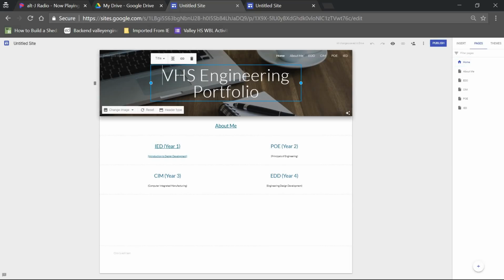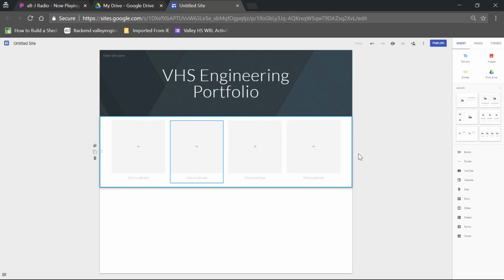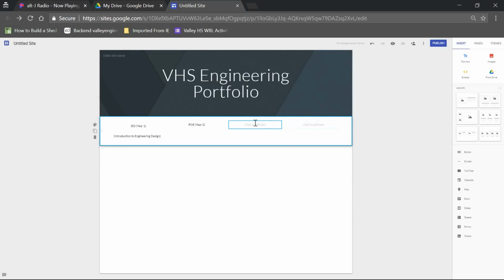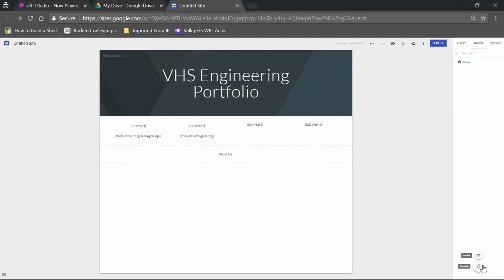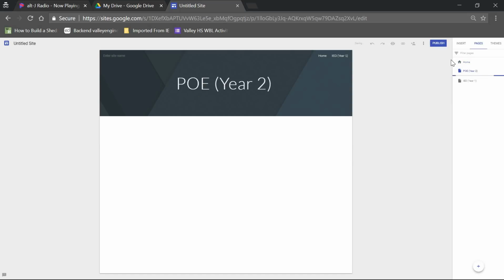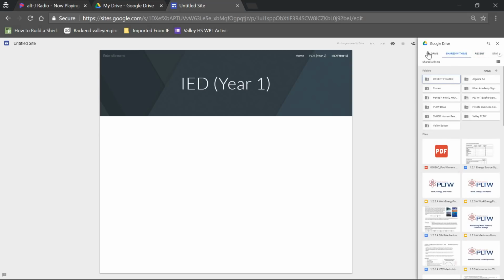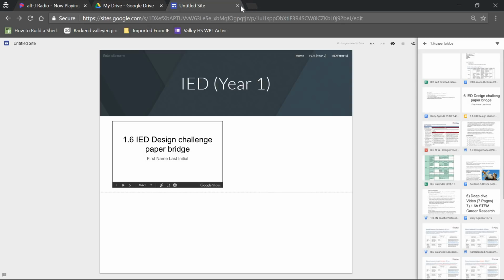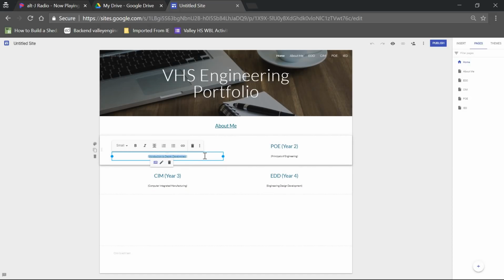How to create a simple website using google sites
Create your own website using google sites.  In the video you will see how to import basic images, slideshows, and set up links between pages.  This is for my engineering students, the last minute or so is used to tell them how to turn it in.